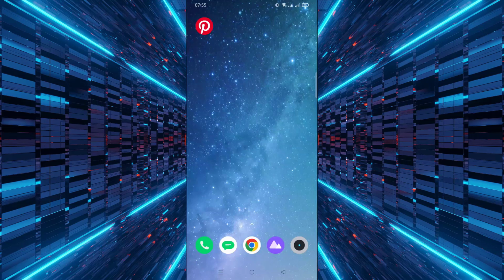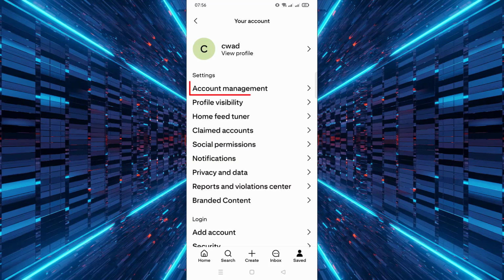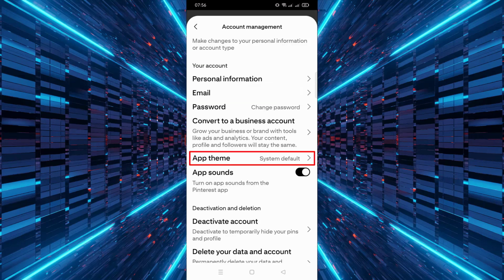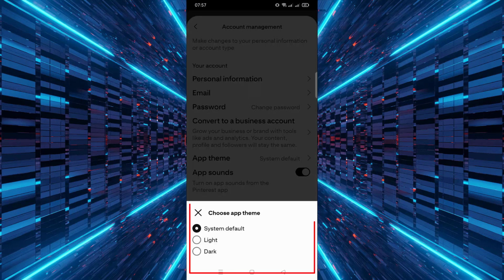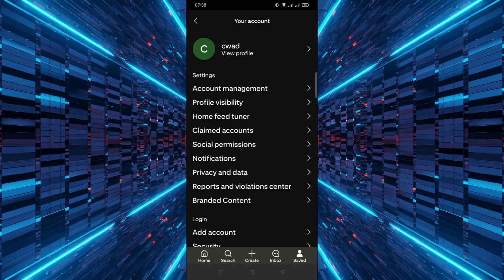How to Enable Dark Mode in Pinterest App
In this video, I’ll show you how to enable dark mode in the Pinterest app step by step.

Whether you use Android or iPhone, this guide is simple and beginner-friendly.

Dark mode helps reduce eye strain and can even save battery life on your device.

We’ll go through the Pinterest app settings so you can easily switch from light to dark theme.

You’ll learn exactly where to find the “App Theme” option and how to activate dark mode instantly.

This feature is perfect for night browsing or anyone who prefers a sleek dark interface.

Perfect for 2025 users looking for updated Pinterest tutorials.

👇 Have any questions or want more tutorials?
Drop a comment and I’ll respond!